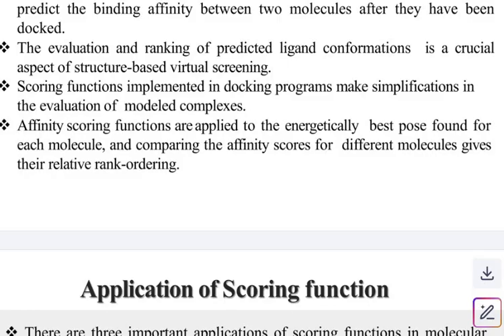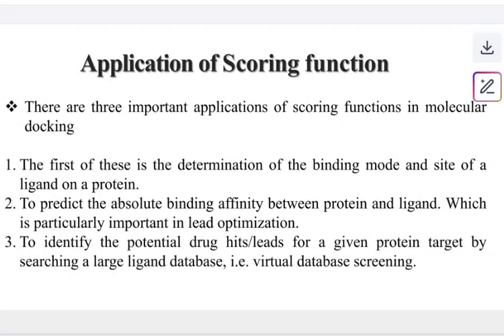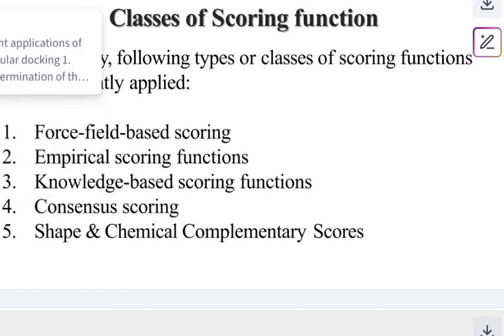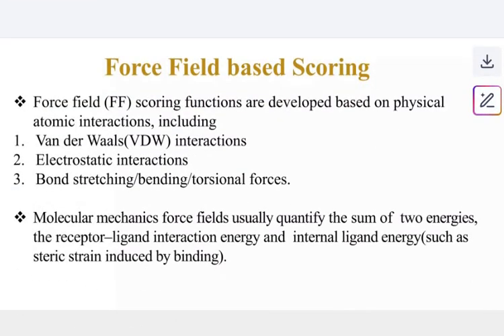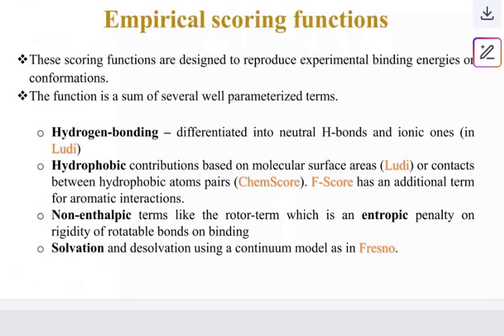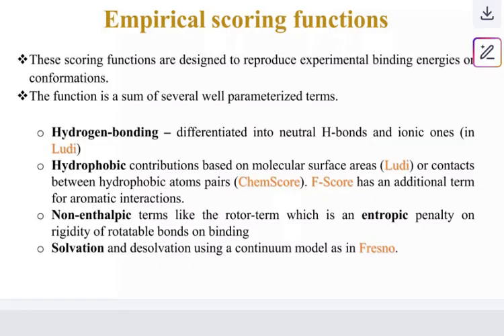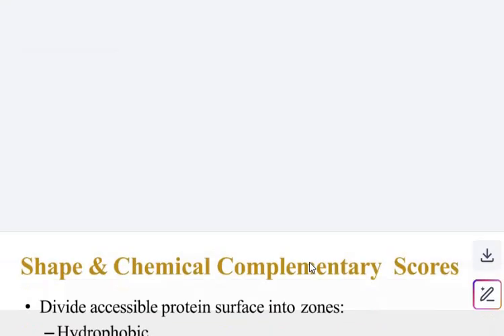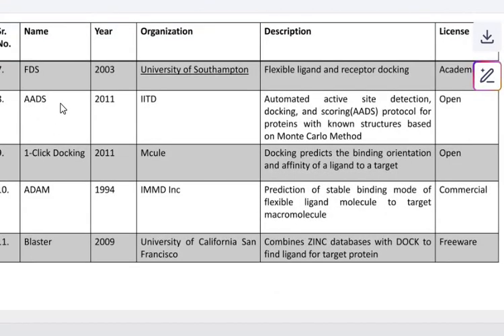scoring function in molecular docking